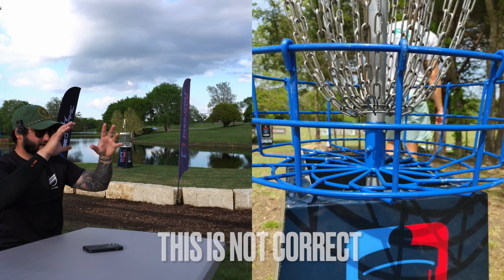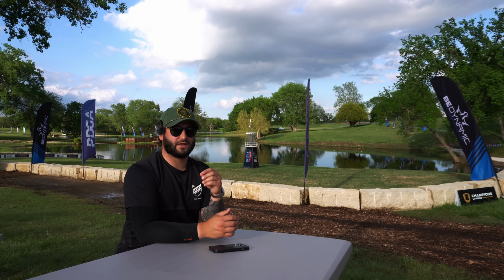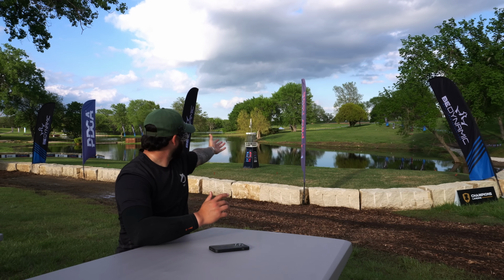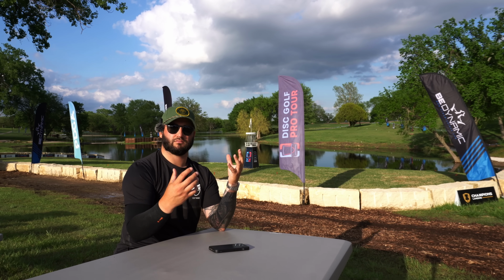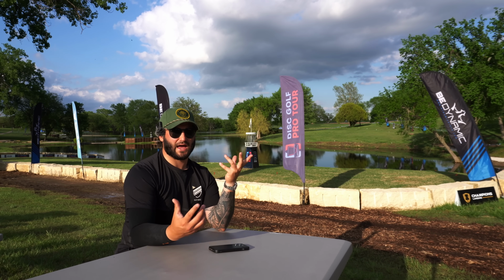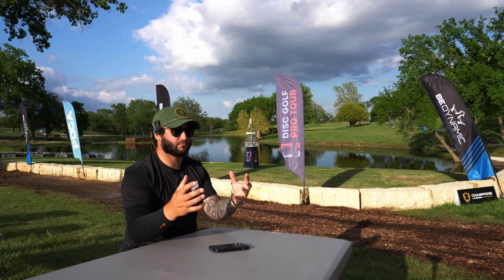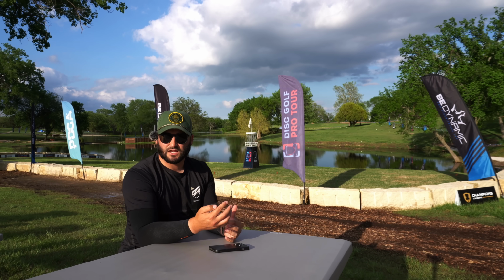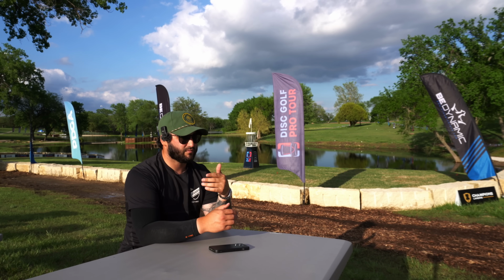THE PDGA COULD USE MAJOR HELP…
Company Instagram @FinishLineDiscs

Personal Instagram @Drew_Gibson